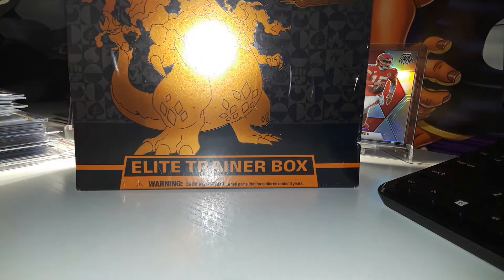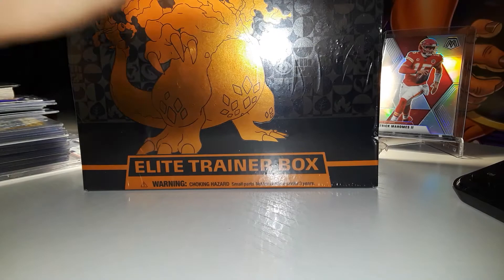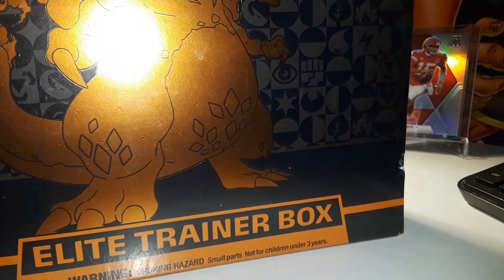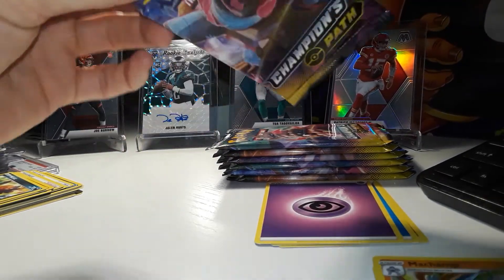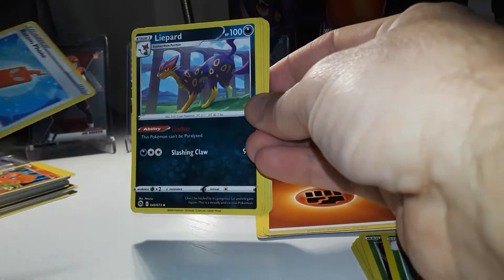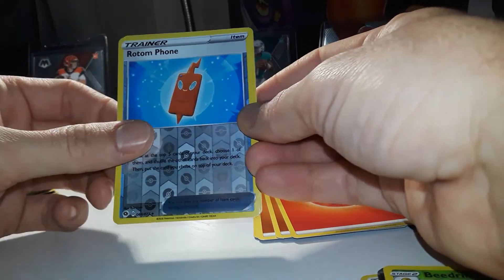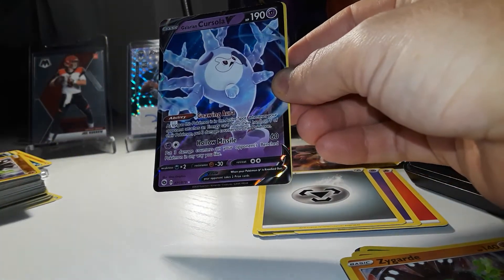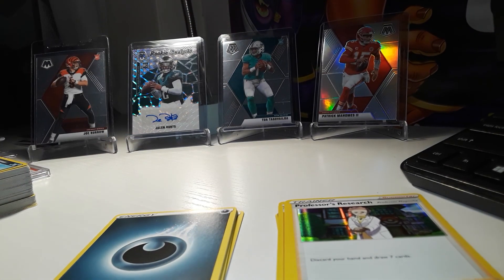🚨🚨POKEMON!! CHAMPIONS PATH ETB RIP!!! AWESOME VALUE, FUN RIP!!! 🚨🚨